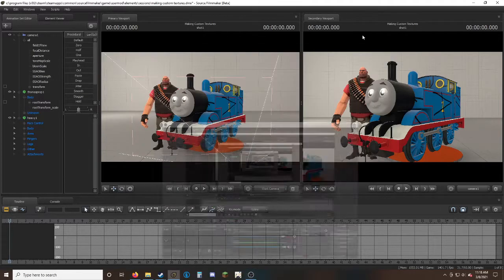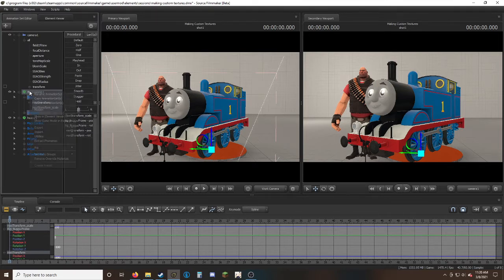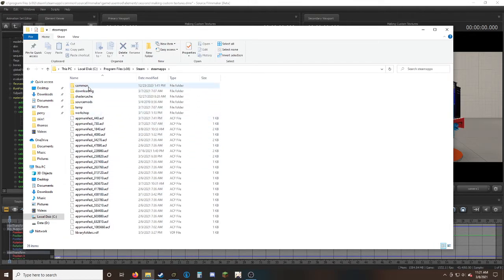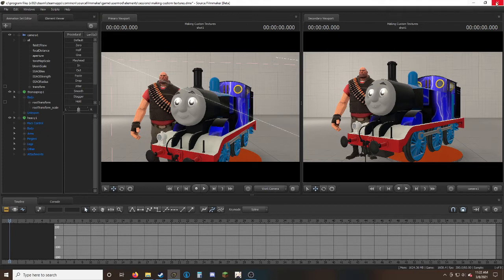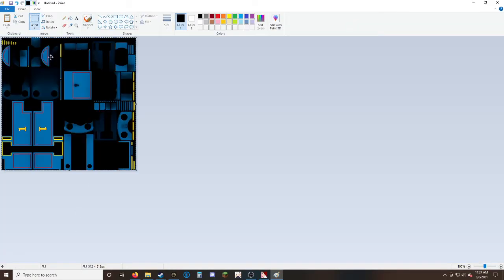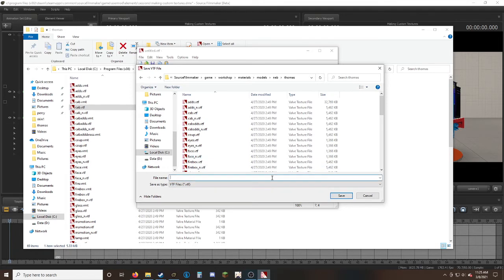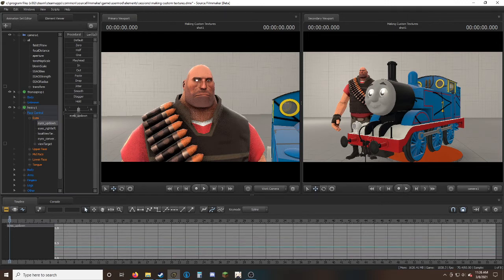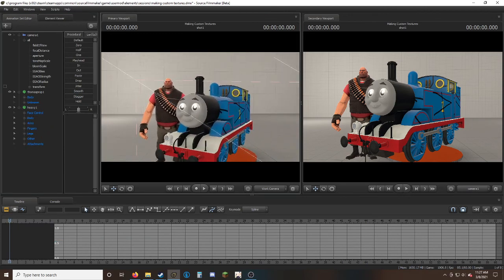SFM | How to make custom textures and change textures?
Apologies about the audio if it sounds bad.
In the short time I've been an Source FilmMaker animator, I've realised some of the people I know who also use SFM don't know how to make custom textures or change them. And after getting asked today, I thought "You know what? I'll just make a video explaining it."
Now granted a long time ago, I made a sort of tutorial on this before. But I deleted it. And since I'm better showing and talking about it instead of explaining it, I made this video!